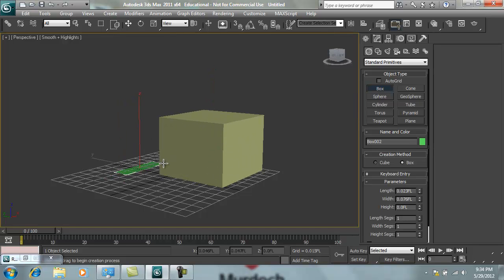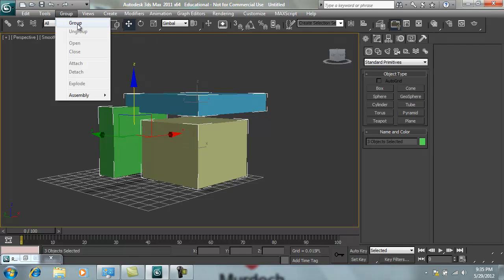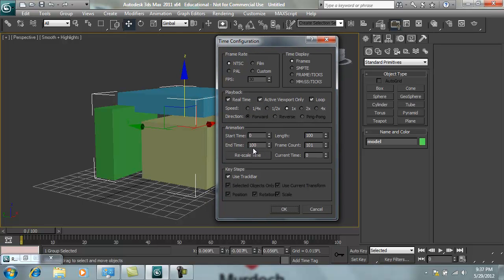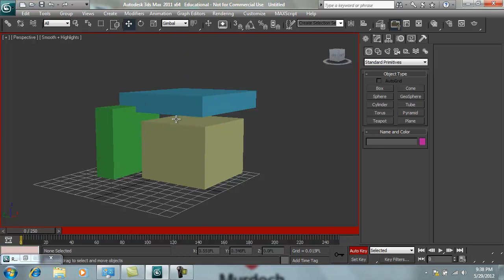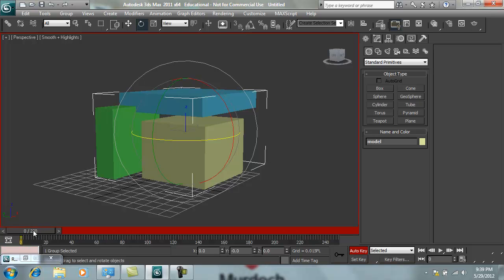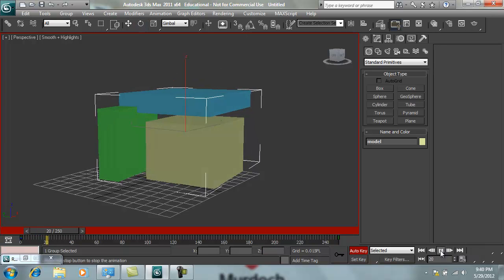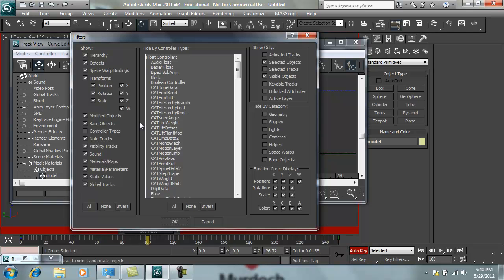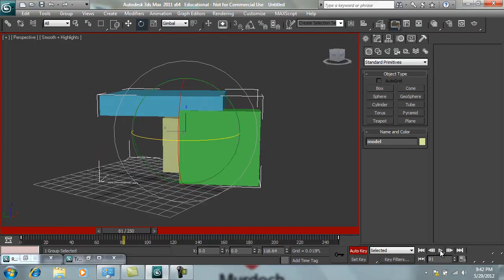mcc164 creating turntable renders Part1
This is a quick tutorial demonstrating how to group your model together and then animate it so it turns 360 degrees in 3ds max.